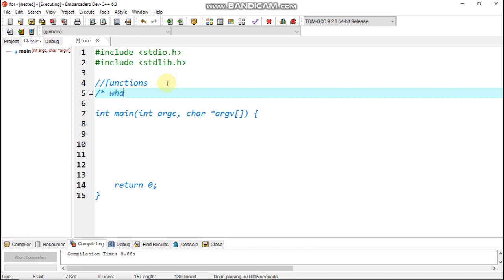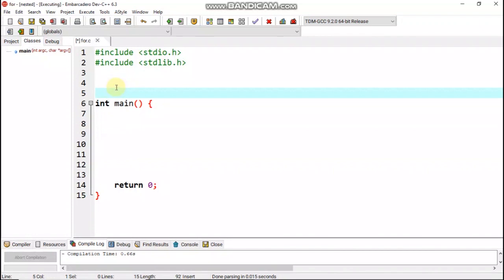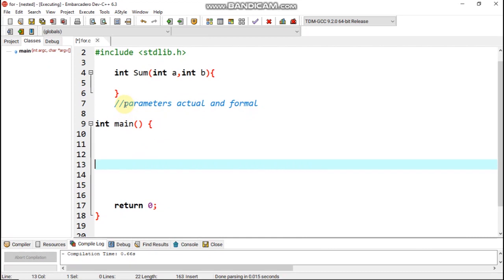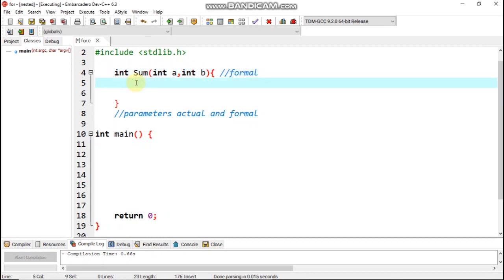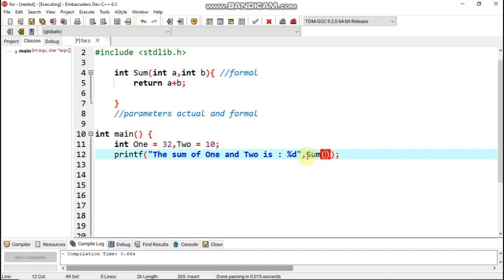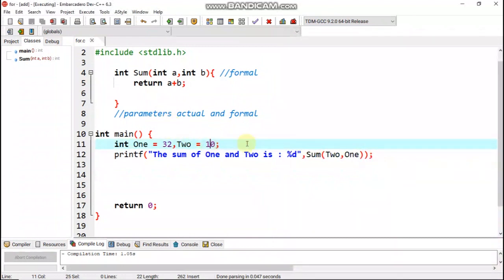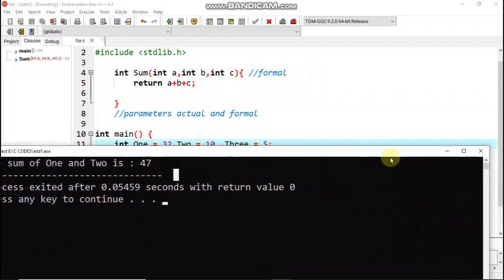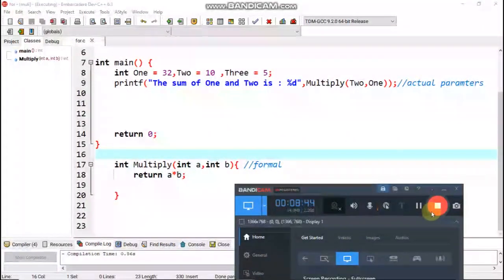function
In this video, I explain what subroutines in C are , how they work, how they are declared.

formal and actual parameters are also explained here.